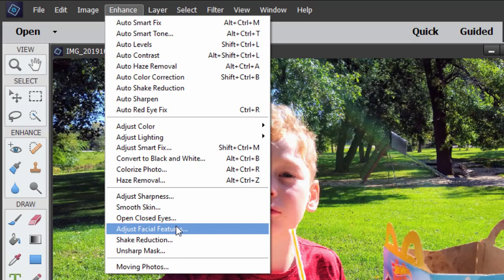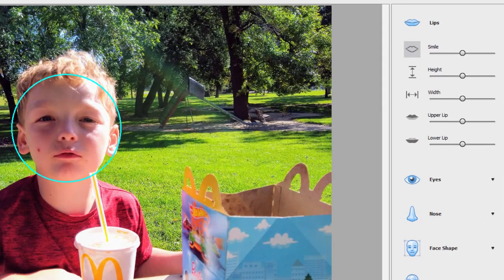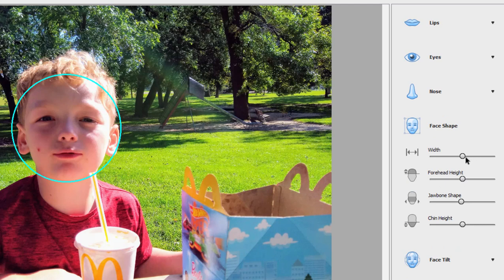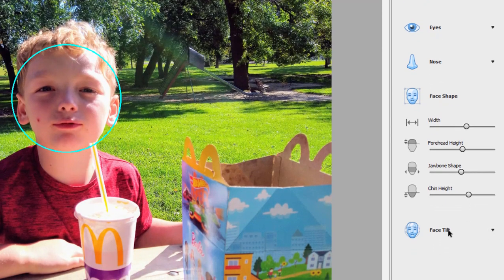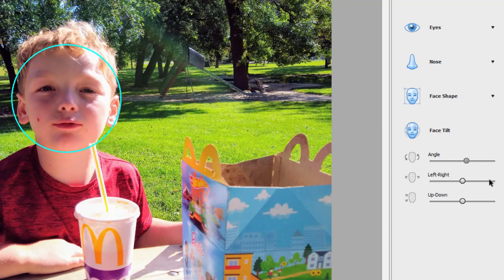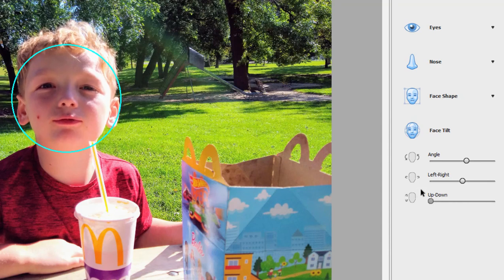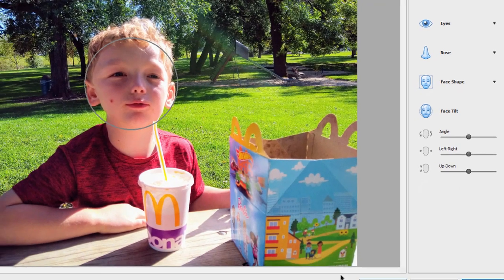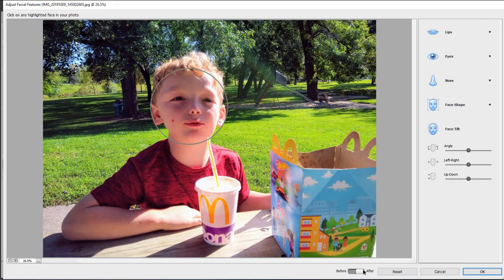Enhanced Face Tilt in Photoshop Elements 2021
The new 3D Face Tilt feature in Adjust Facial Features.